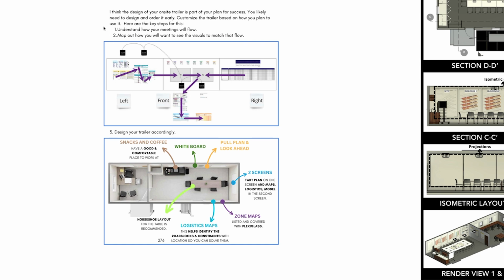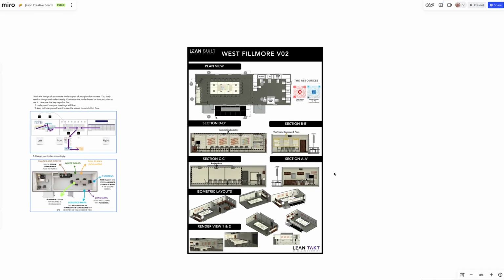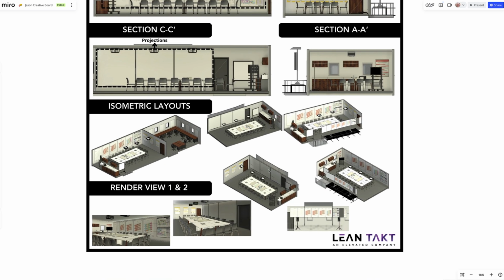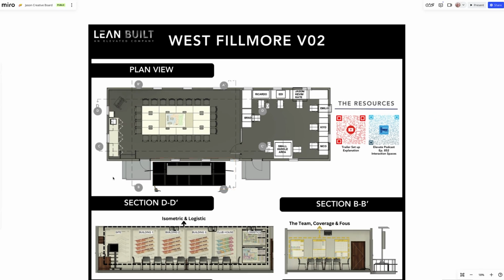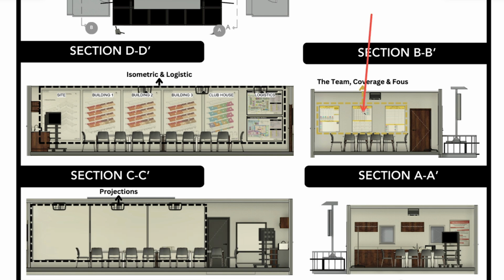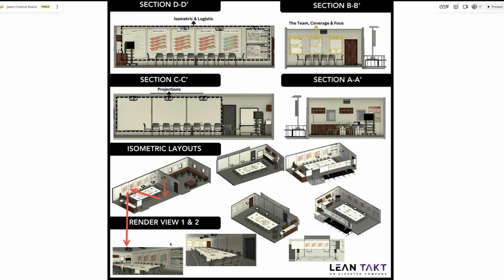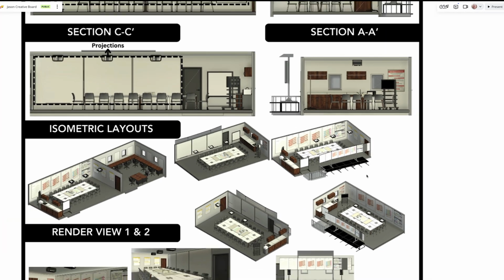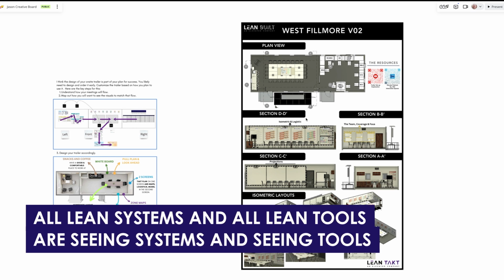How To Design A Construction Trailer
Never underestimate the importance of a proper work environment! And in construction, this means setting up your trailer properly. In this video, I'll show you exactly how to design a trailer in a way that will make your planning and meetings so much more productive!

Read Elevating Pre-construction Planning

Jason Schroeder

00:00 Intro
00:44 Design Tips
01:41 Example Trailer Layout
02:37 Key Areas
03:10 Design Details
04:13 Flow
04:45 Overview
05:47 Learn More